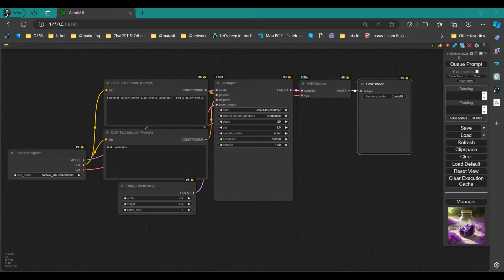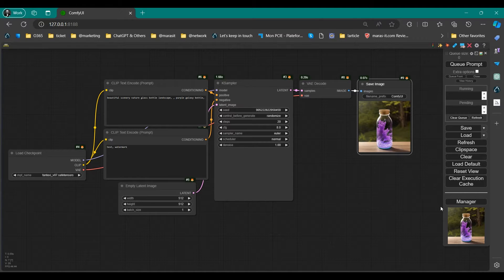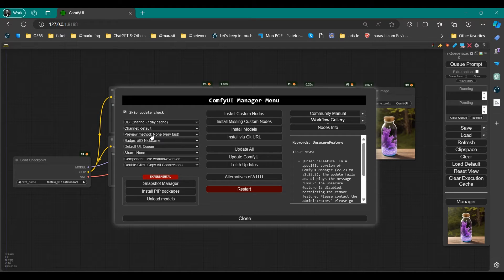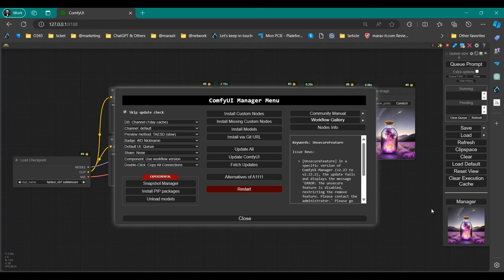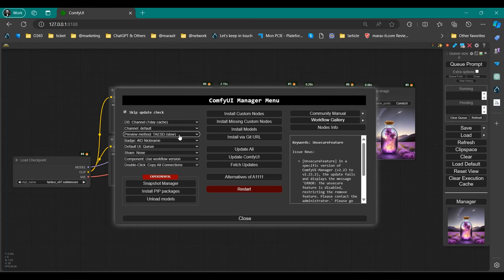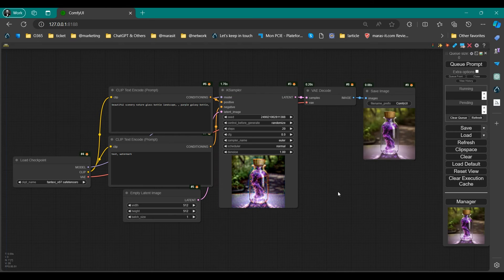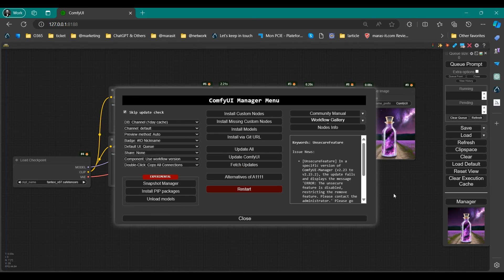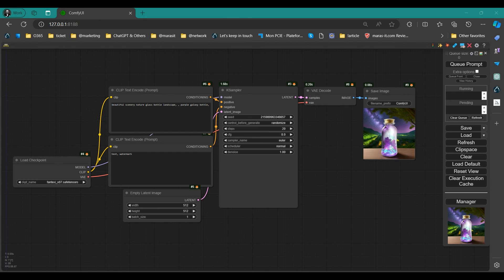ComfyUI Manager - How To Enable The Preview? [AUDIO]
In this video, I demonstrate the feature, introduced in version V0.17, of easily adjusting the preview method settings through ComfyUI Manager.

CREDIT: MaraScott (narration)